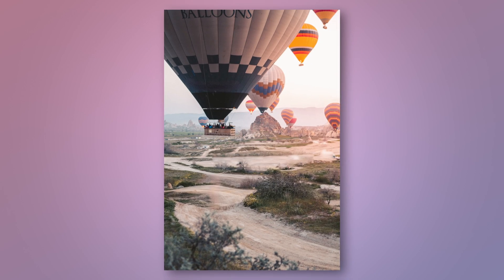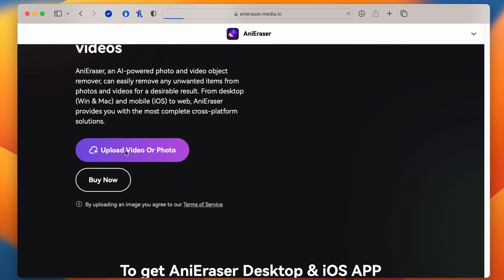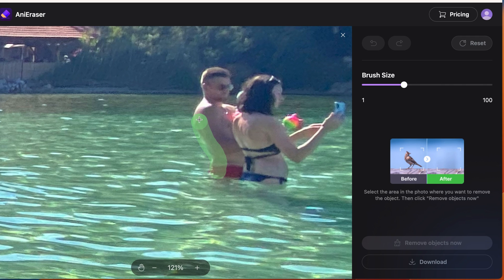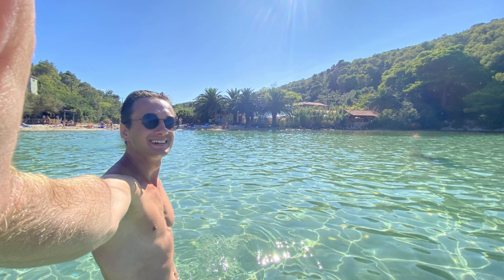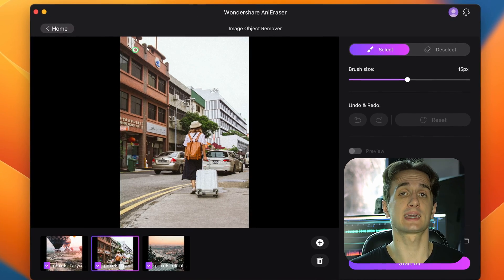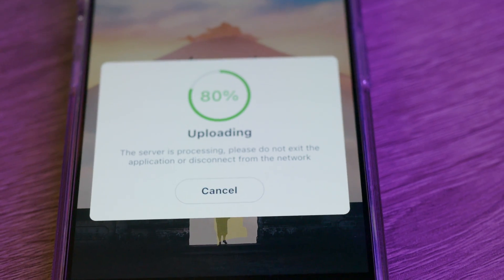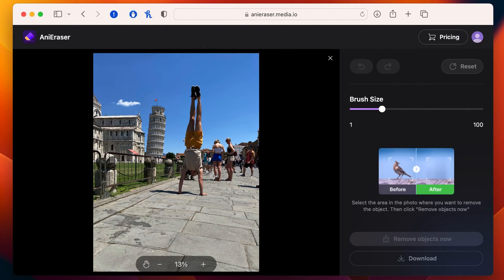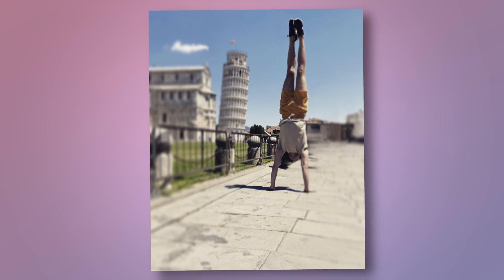How to Remove Any Object from Videos & Images | 3 Ways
In this video, we're going to show you how to remove any objects from images using 3 different methods. This video is perfect if you want to remove an object from a video in a quick and easy way!

Whether you're trying to remove a kid from a video or just want to tidy up your footage, these 3 methods will get the job done quickly and easily! After watching this video, you'll be able to remove any object from images in just a few simple steps!

⌚ Timestamps
00:23 AniEraser--Brand new AI object remover tool
00:48 Remove objects from image on website--AniEraser
02:45 Remove objects from image on desktop
03:42 Remove person from photo on App
05:04 Optimize images to share on social medias